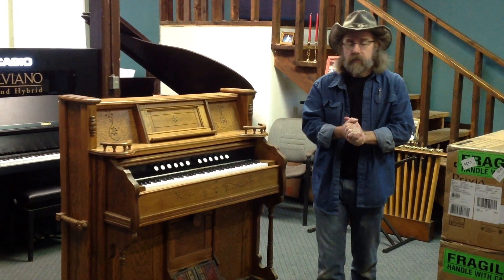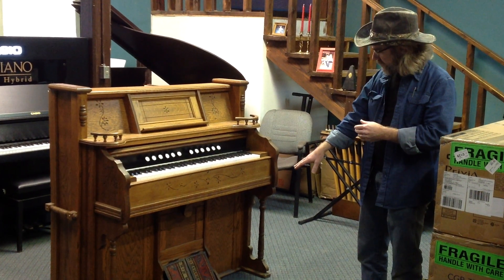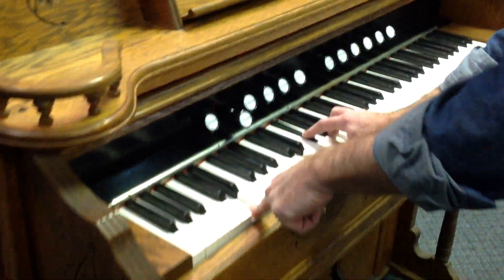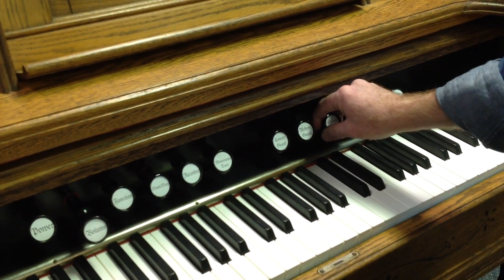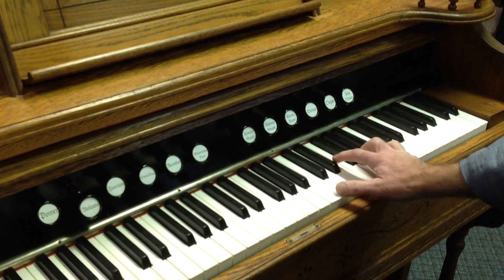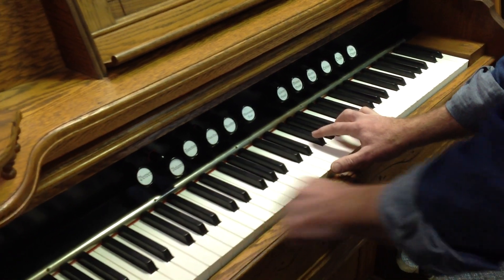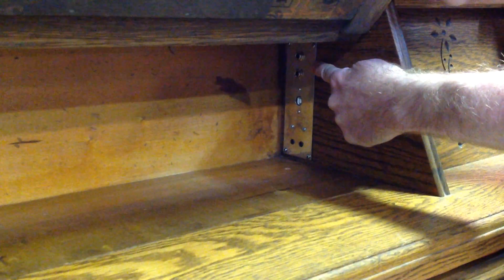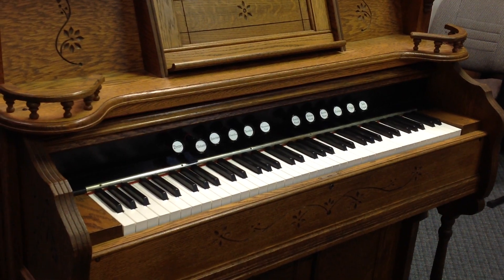Custom Pump Organ with Digital Piano Action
An older video I hadn't posted. here's an antique reed/pump organ that we converted to a 73 note digital piano. Piano pedals are hidden behind the original pump pedals which fold out of the way. All the stop knobs have new faces which correspond to functions on the digital mechanism and activate those functions. The action is a hammer mechanism with excellent feel and is touch sensitive. Of course, one of the stops is "organ" and gives a fairly reasonable rendition of the sound the organ originally produced.

Want to see more interesting projects we've digitized?